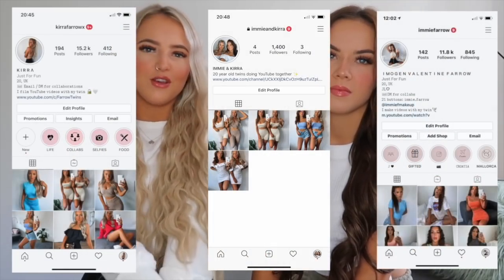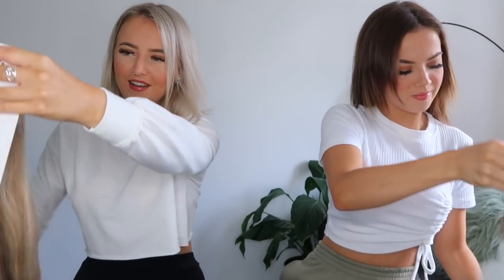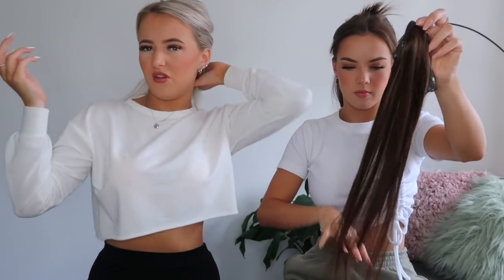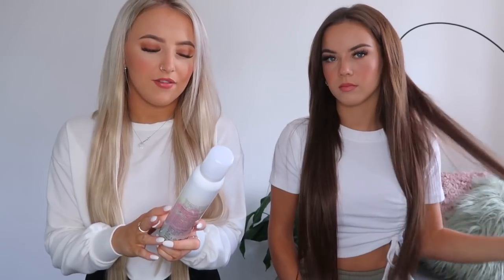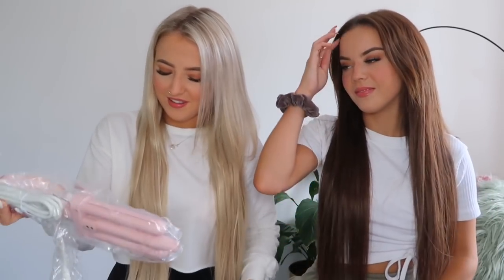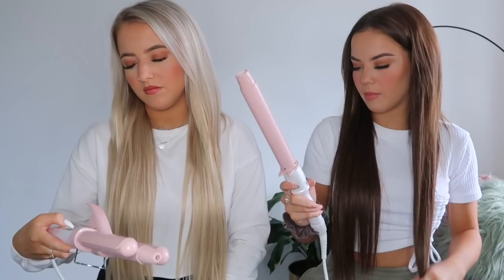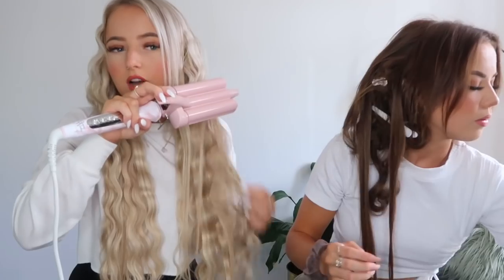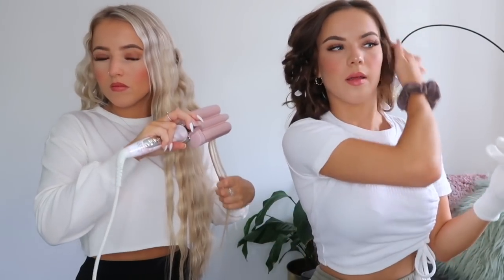BEAUTY WORKS HONEST REVIEW| CURLS VS WAVES| Immie and Kirra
Code: FARROWTWINS

immies instagram- immiefarrow
kirras instagram- kirrafarrowx
immies makeup instagram- immiefmakeup
joint instagram- immieandkirra